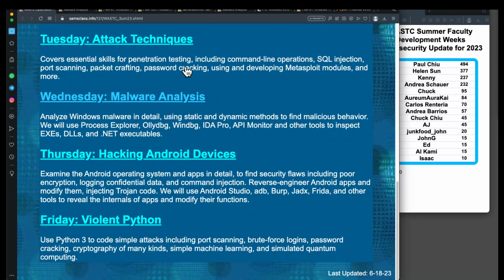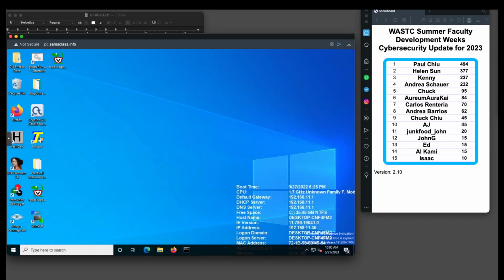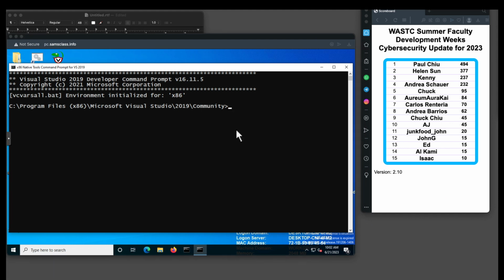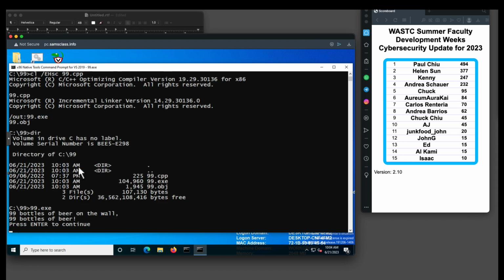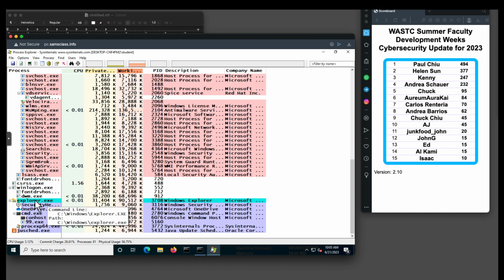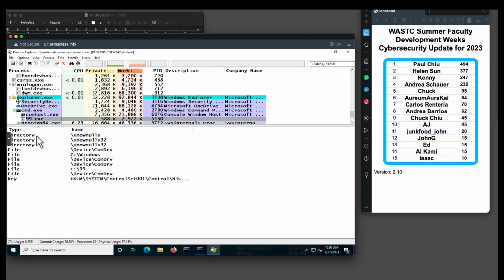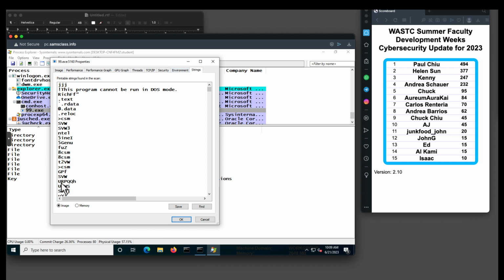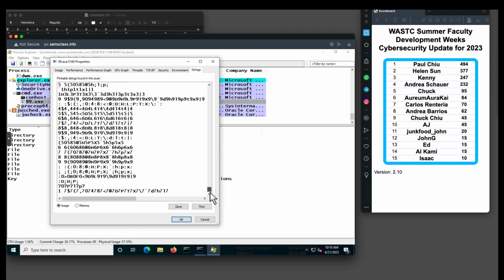PMA 105 Process Explorer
Recorded at Texas Summer Working Connections on June 21, 2023